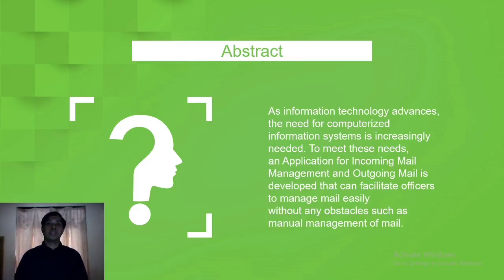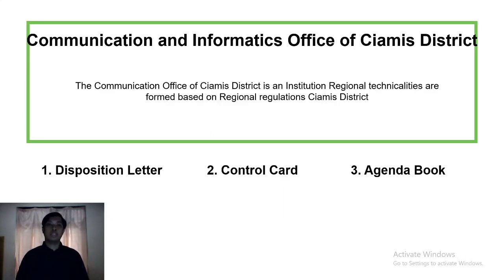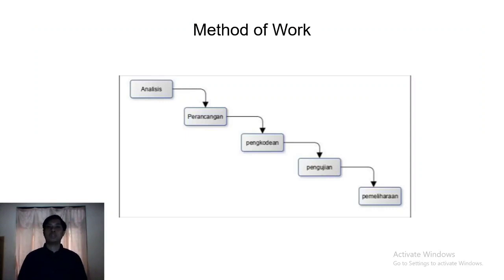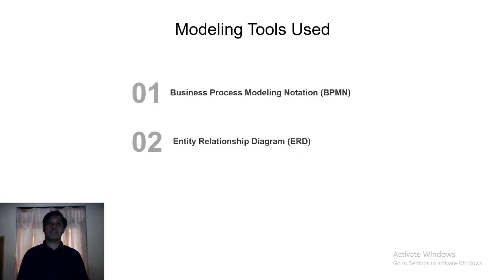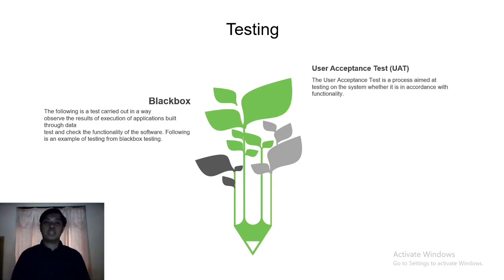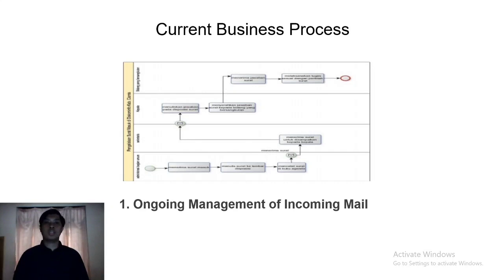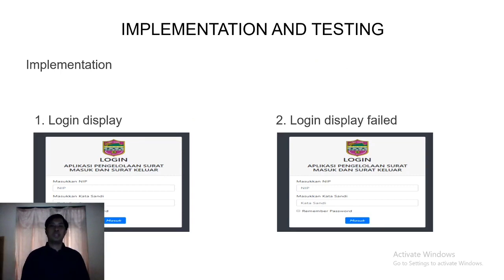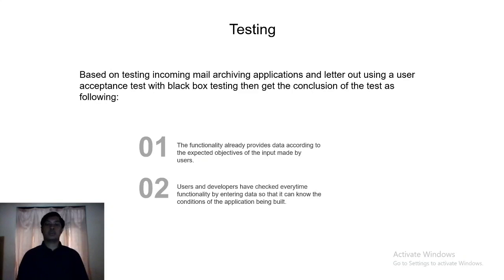English Presentation - Application for Managing Letter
English Presentation Entitled "Application for Managing Letter at the Informatics and Communication Office Ciamis District" Presented by Saddam Zia Ahmad